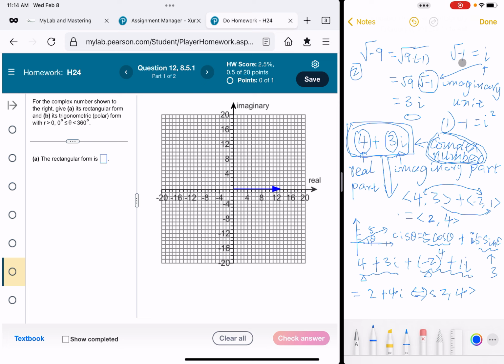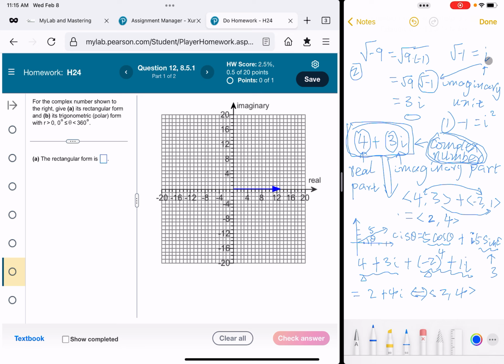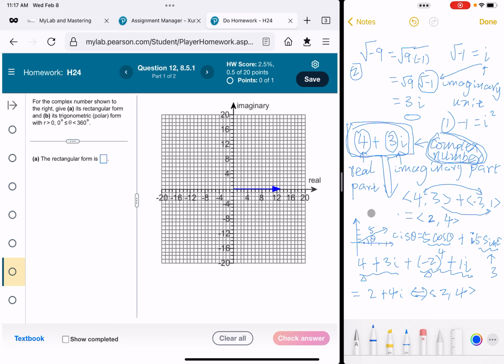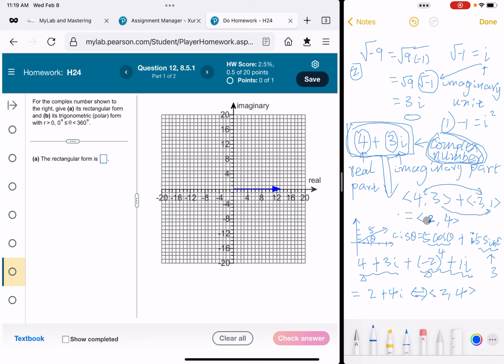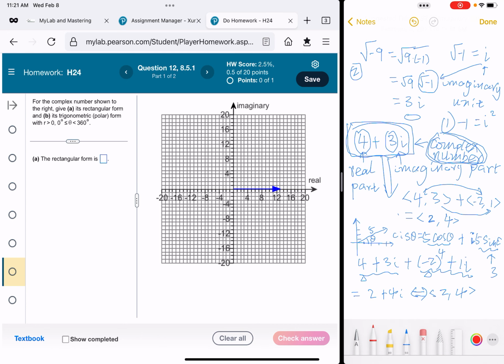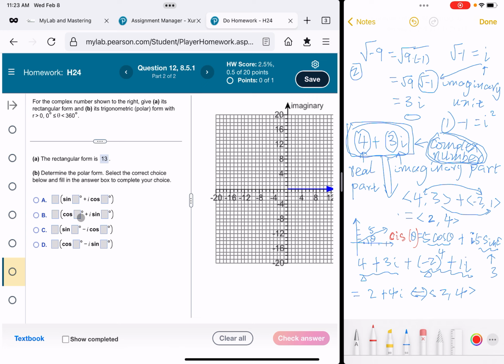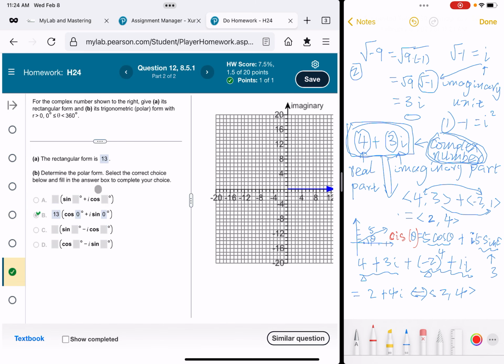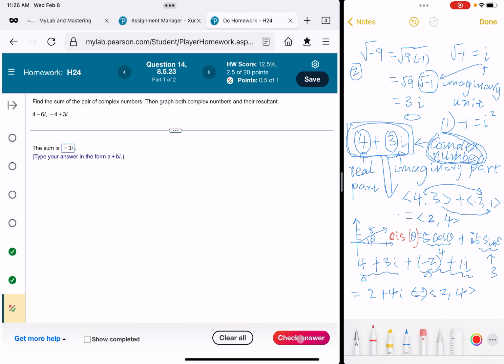H24Q12to14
Here a simple description on complex numbers is introduced. Examples are provided.